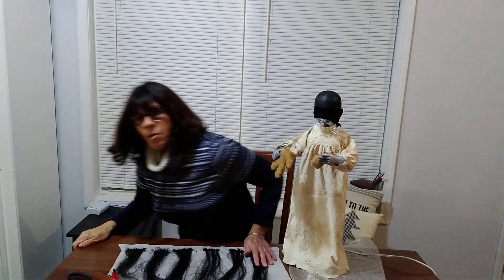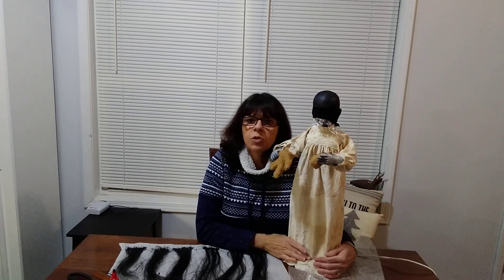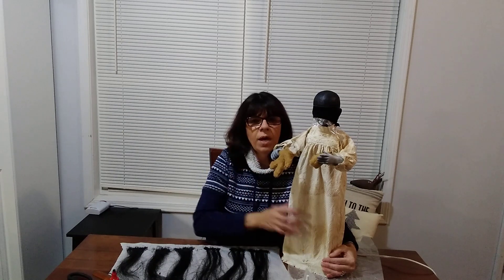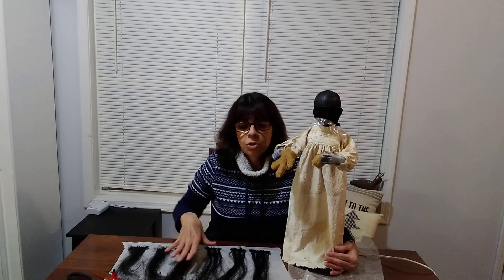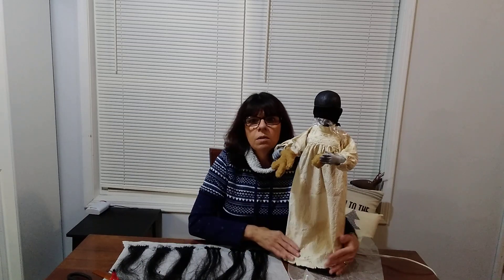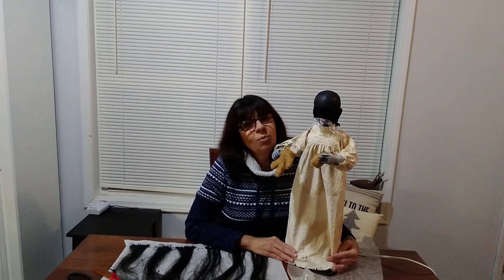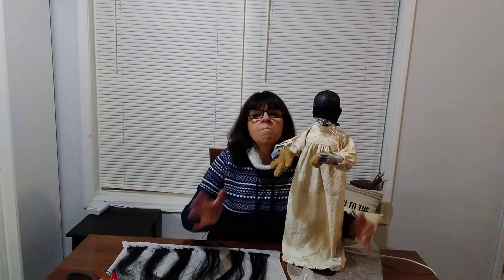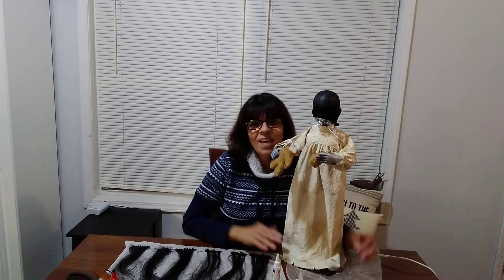Creepy doll face to be revealed.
She's scary and she moves.